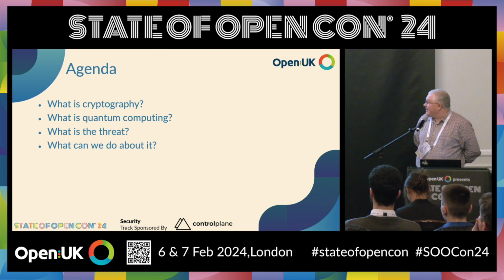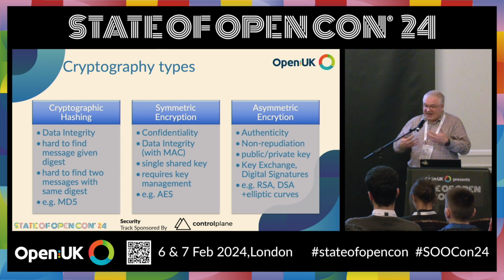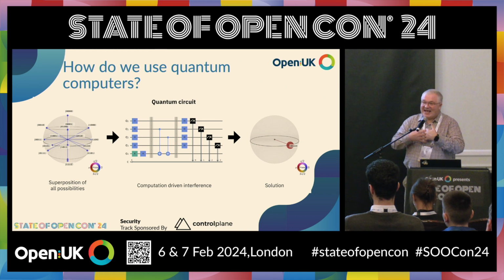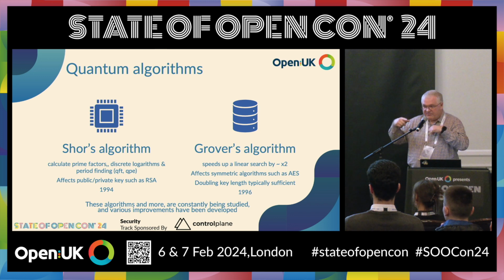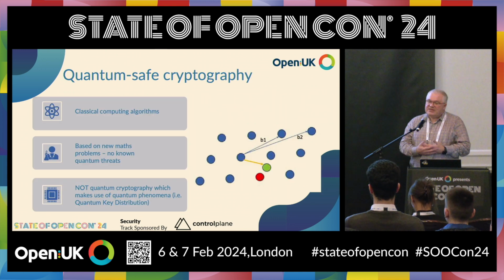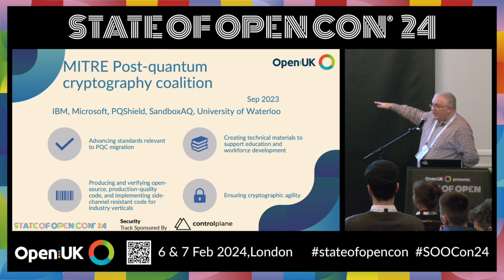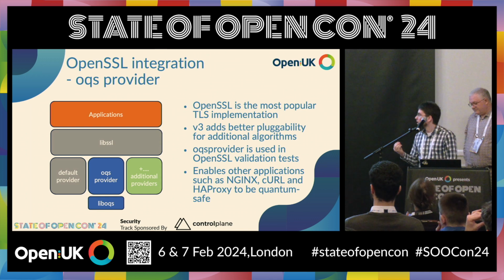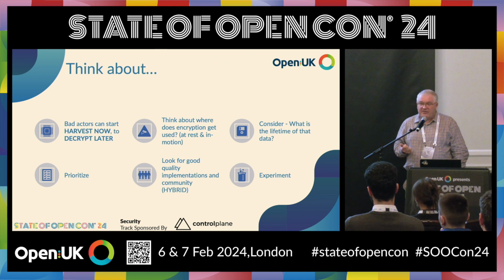Harvest Now, Decrypt Later– Managing the Threat From Quantum Algorithms | Nigel Jones & Alex Bozarth